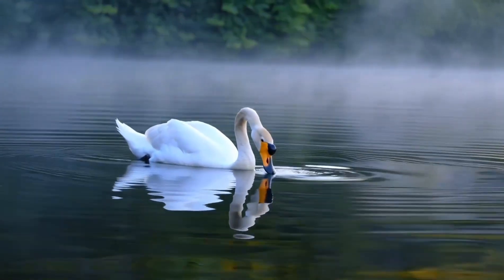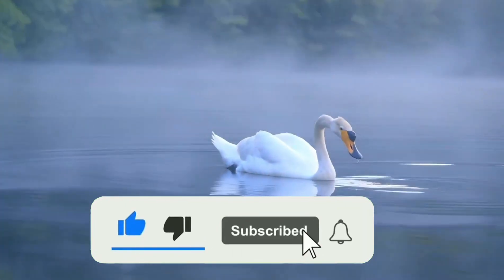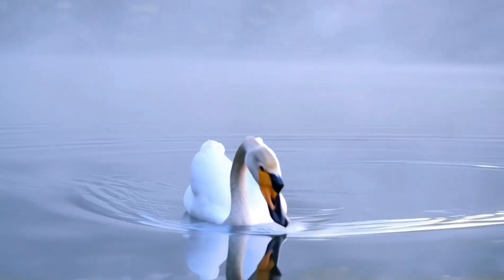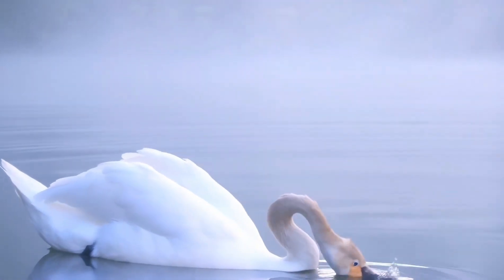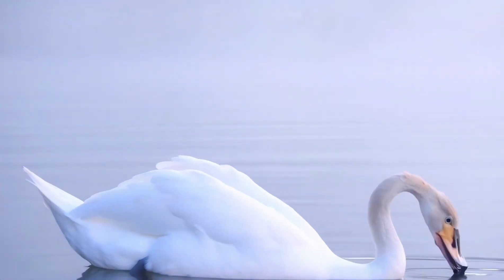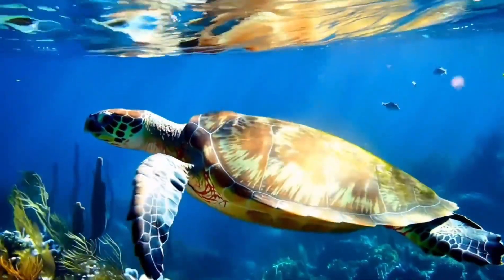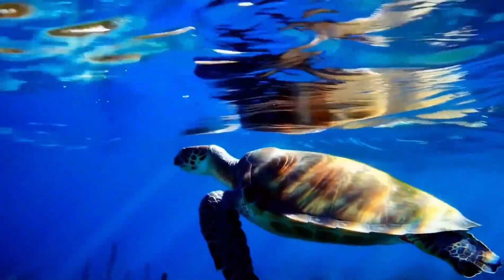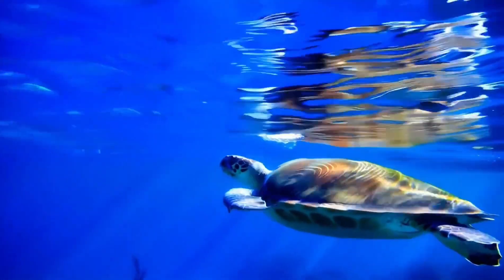SkyReels V2: Infinite length Film Generative model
SkyReels V2 represents a significant leap in generative film technology. This model is designed to produce a theoretically infinite length of cinematic content, opening up unprecedented opportunities for personalized and ever-evolving entertainment. We break down the core concepts behind SkyReels V2, discuss its potential applications, and explore how this innovation could reshape the way we consume and interact with movies.